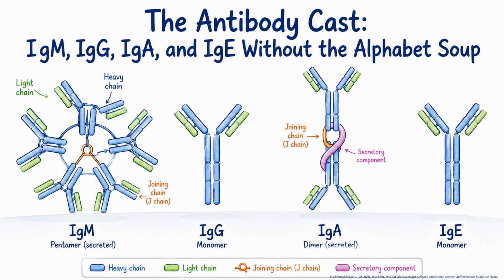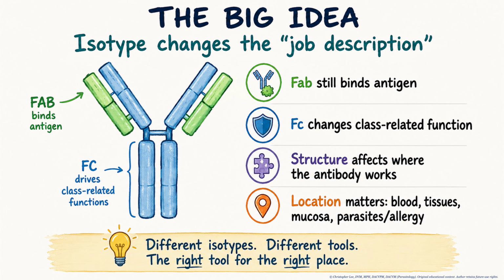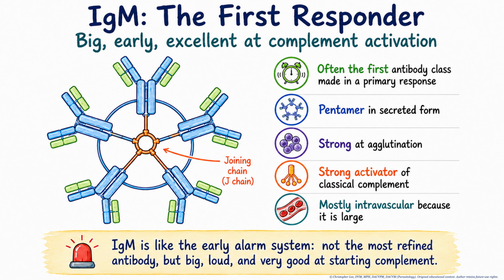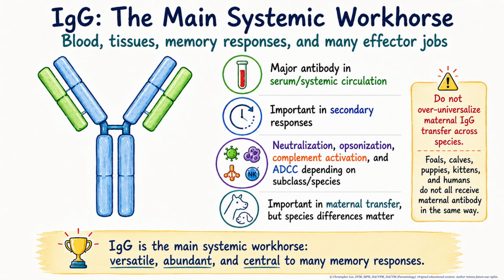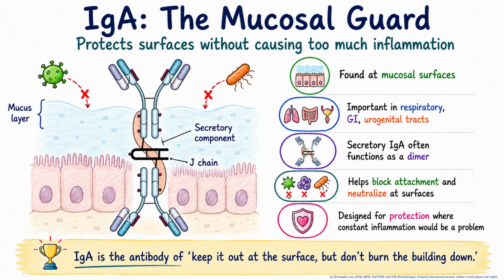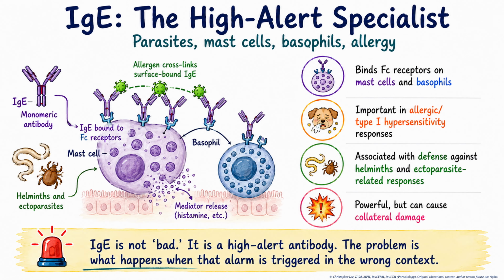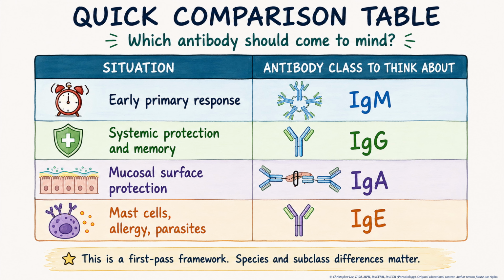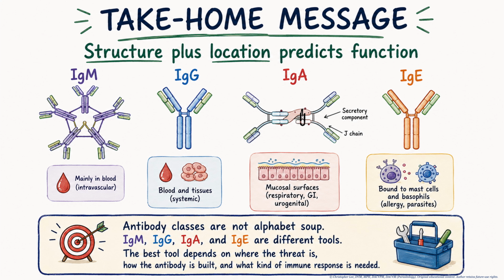006 Antibody Types in Mammals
A practical overview of the major mammalian immunoglobulin classes, including IgG, IgM, IgA, IgE, and IgD. We compare their structure, location, and major immunologic functions.